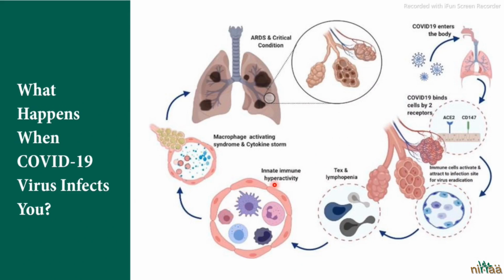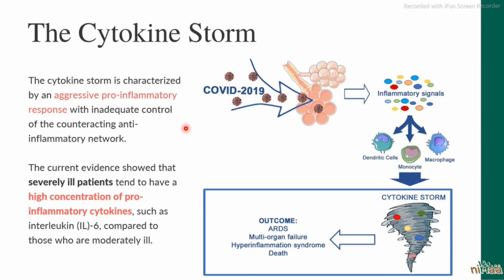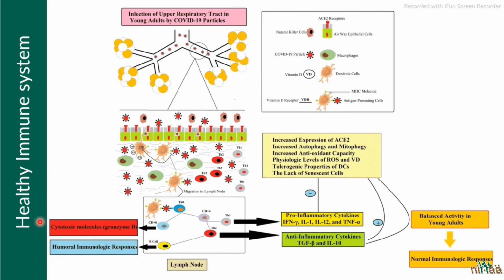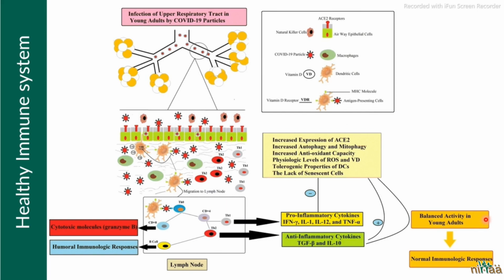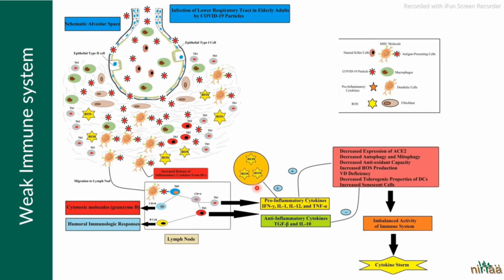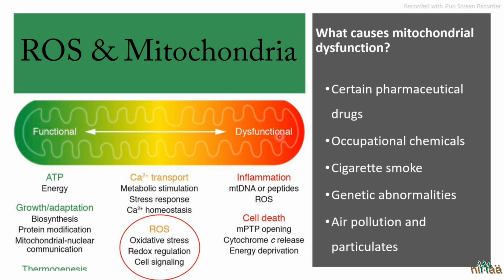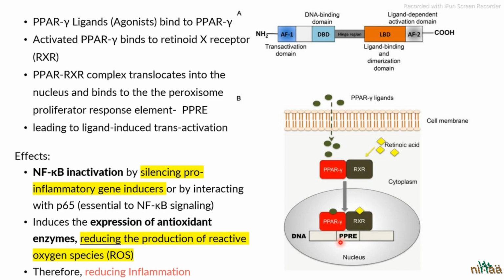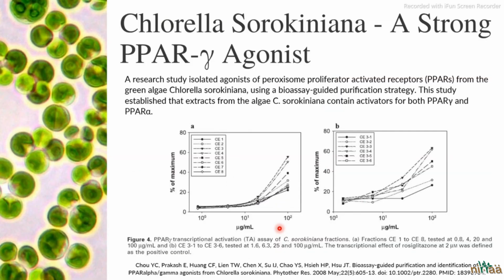Cytokine Storm | Virus | PPAR-γ Agonists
this video contains Cytokine Storm | Virus | PPAR-γ Agonists
In this video, we discuss the role of PPAR-γ in reducing the cytokine storm that occurs in Virus infections. It demonstrates how providing our bodies with PPAR-γ agonists can help our body not only to fight any current infection by reducing inflammation but also help our body put up a wall and stay prepared in case of infection.

PPAR-γ has many other advantageous effects on the body. What we need to do during this pandemic is to stay prepared. We can only avoid the virus from infecting us to a certain extent. If we keep our bodies free of ROS, with boosted levels of antioxidants and a healthy immune system, the infection cannot go past our defence system. This video will show you how!